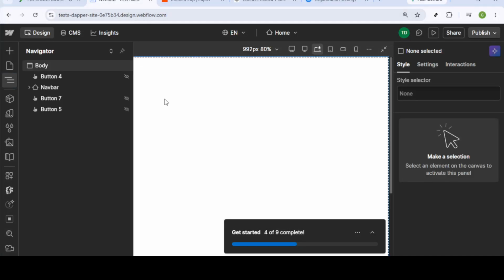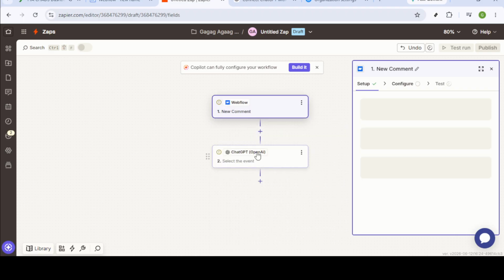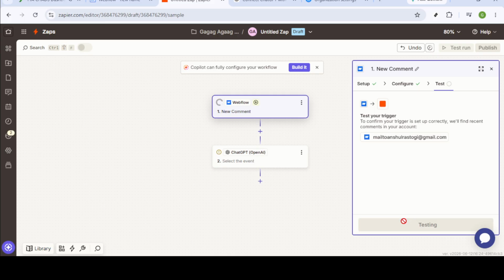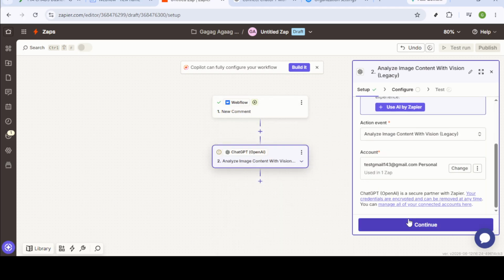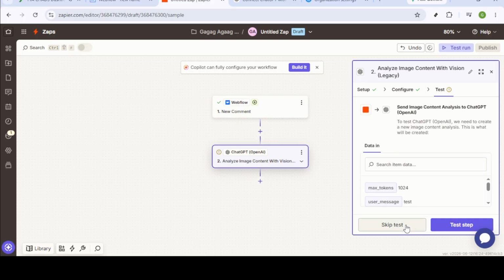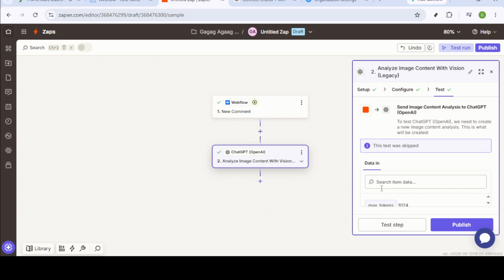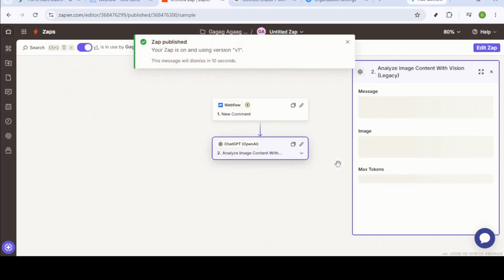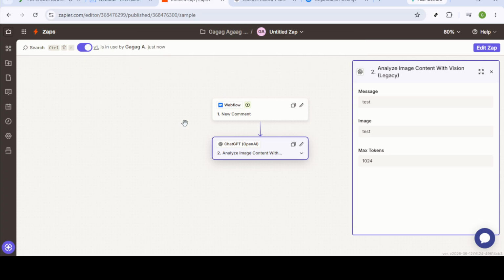How To Connect OpenAI ChatGPT With Webflow